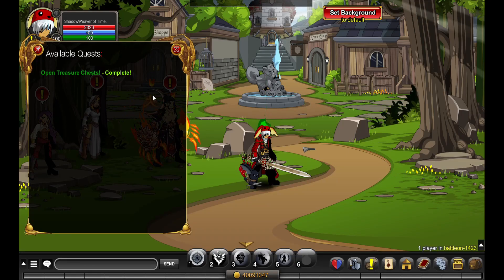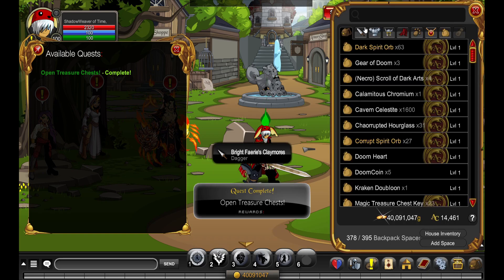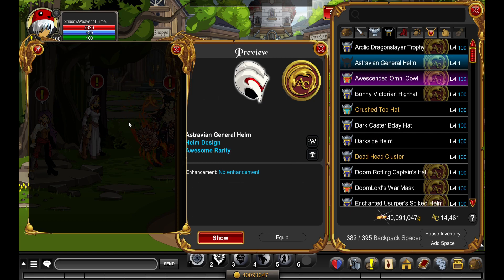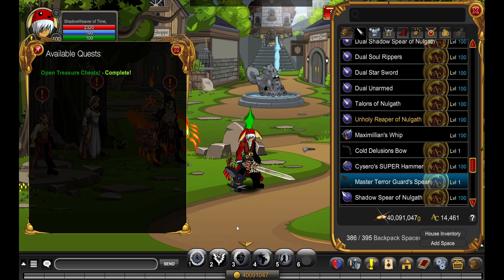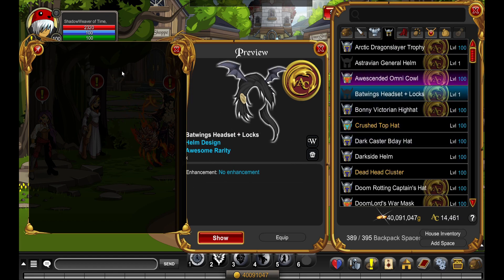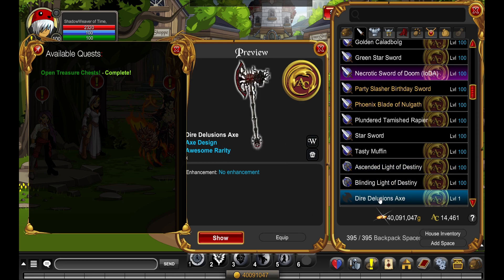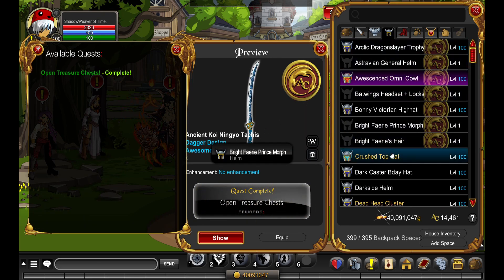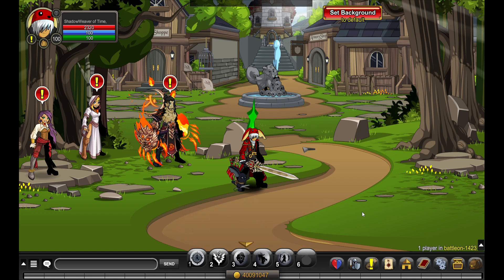I used 5K AdventureCoins for Treasure Chests in AQWorlds!